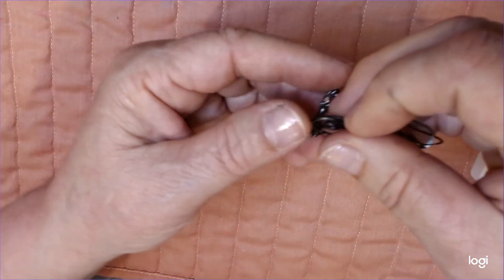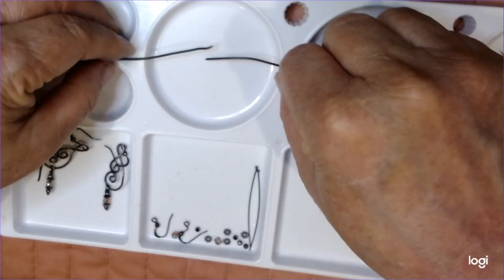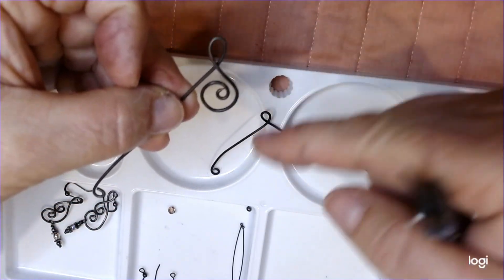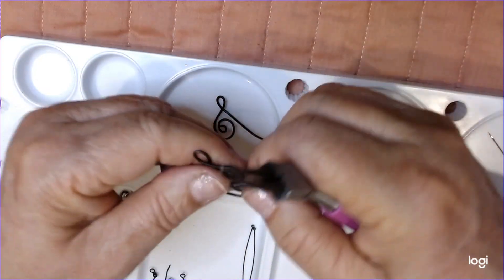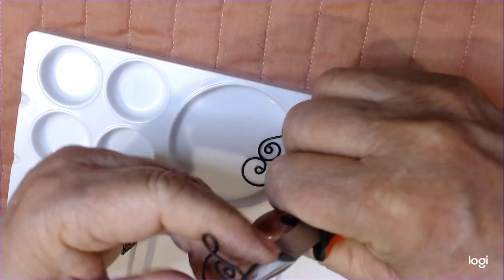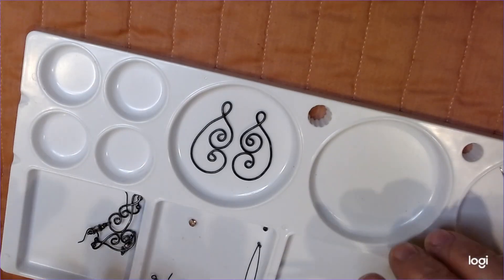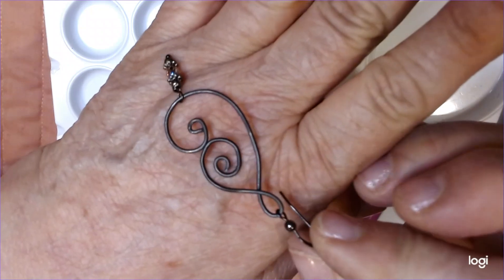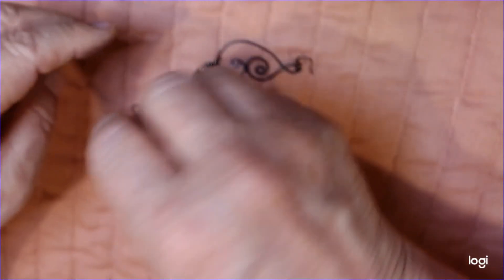Beautiful & Easy Wire Work Earring Set With Fire Polished Glass Beads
You will love how easy these earrings are to make and how gorgeous they look hanging on your ears. Also, they look great with jeans.